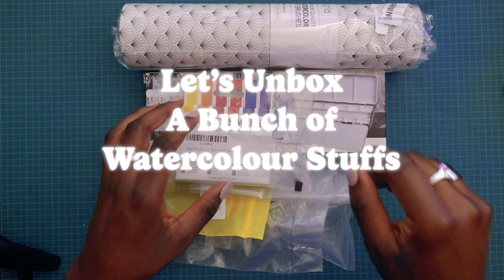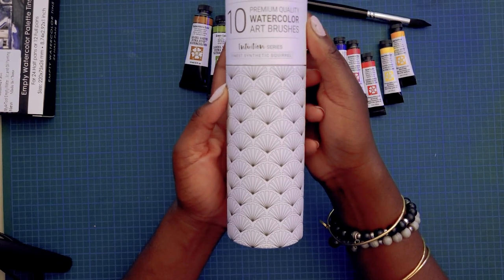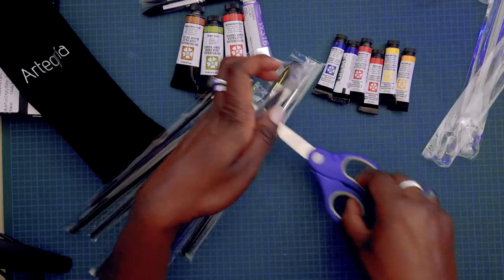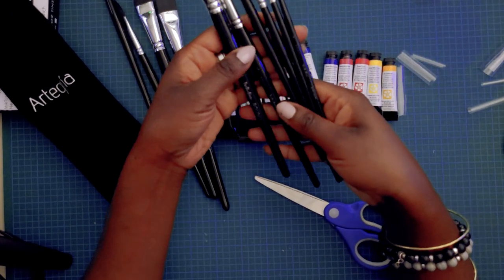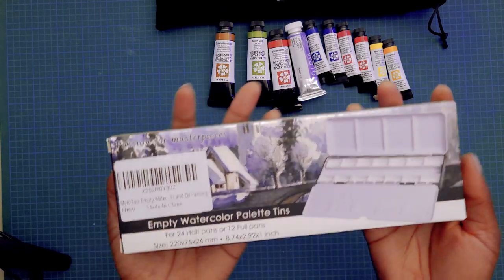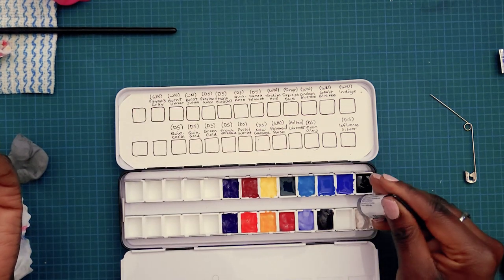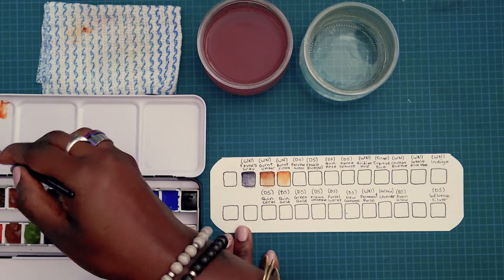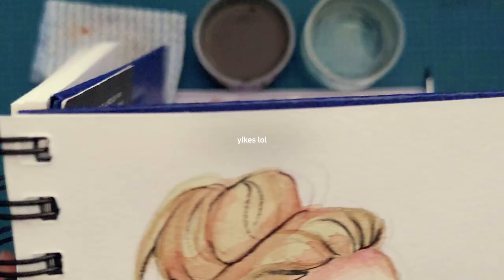Unboxing and Swatching New Watercolours! Daniel Smith Turner and Holbein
Well I'm back on a watercolour painting kick. I say back on because when I got serious about art again back in 2016 I started with watercolours trying to draw and paint portraits. I was pretty terrible at it and immediately went back to digital lol.

However I've made it a mission to get better at watercolour painting for reals! will be working in my sketchbook mixing medias drawing, painting, using ink, paint markers whatever I can get my hands on for traditional media. I'm having a lot of fun in my sketchbook and want to build a real habit of it and of course decided to do a mini splurge on a few paints and a cute little metal palette. I'm painting and failing and getting back up again and getting a little better with each painting. Wish me luck!

I'm going to a disco themed dance party tonight and then to celebrate the like 10 Cancerian/July birthdays of friends on Saturday lol.

Happy weekend!

✨natasha.